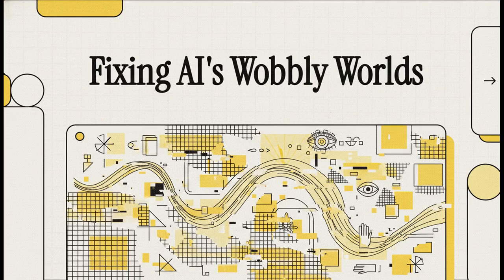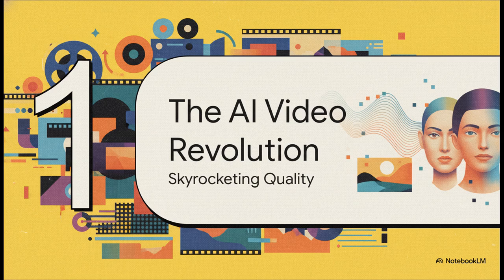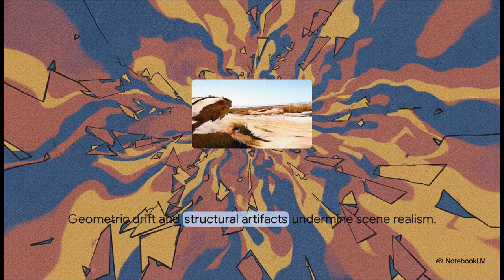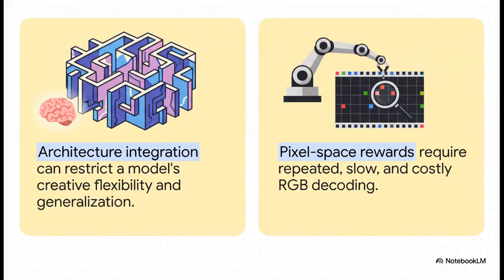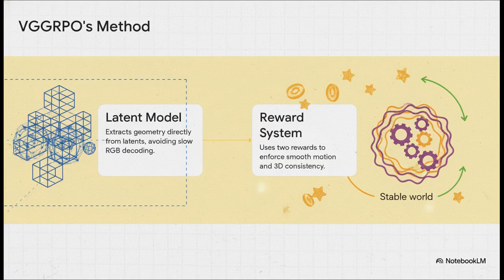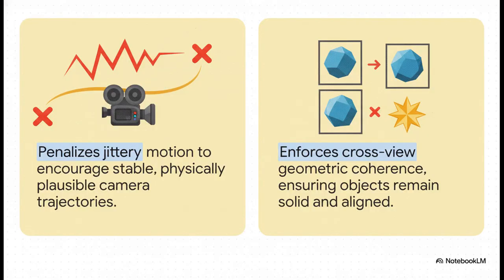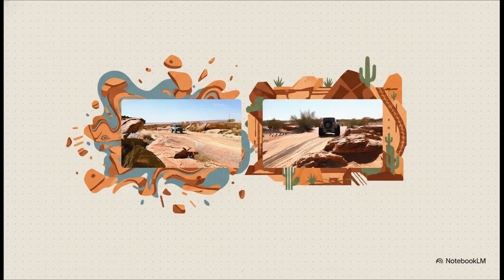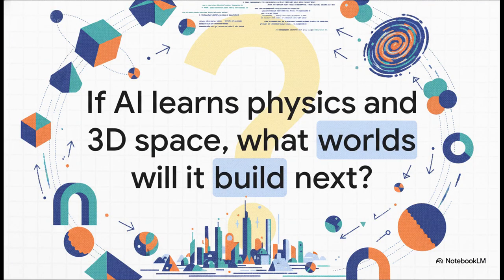Fixing AI s Wobbly Worlds